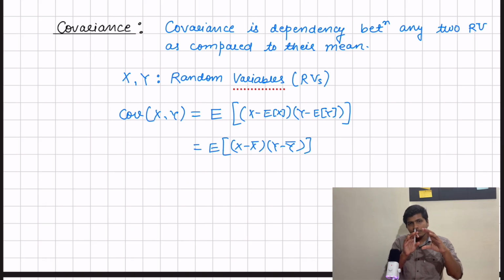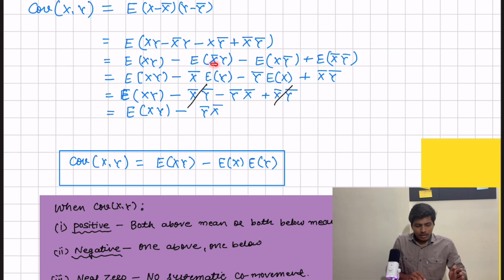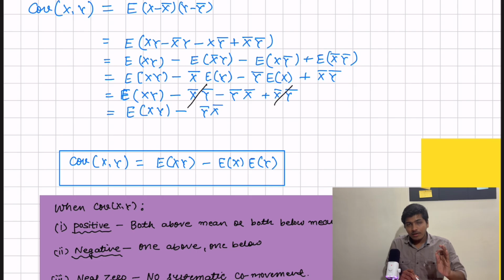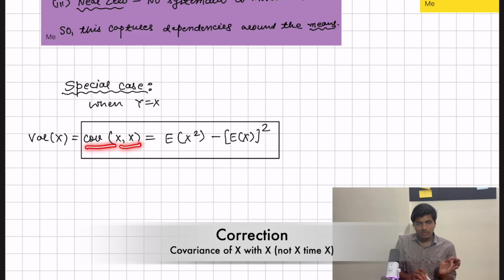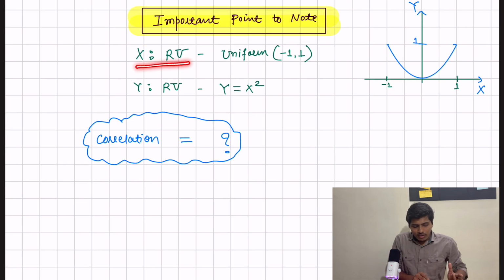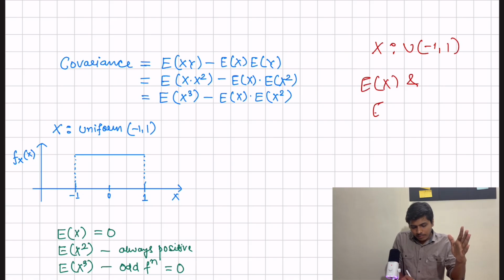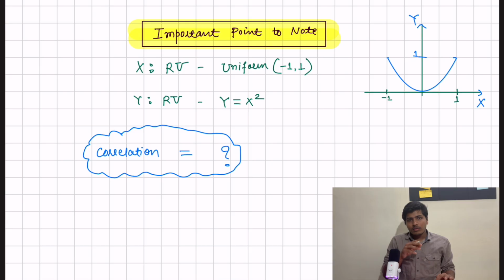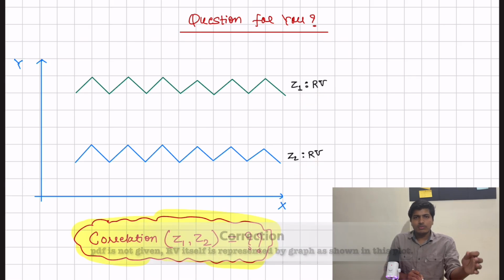Correlation and Covariance | Statistics for Quant Finance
"Don't put all your eggs in one basket." We’ve all heard it, but how do Quants actually measure "baskets" that move together? It all starts with Covariance and Correlation.

In this module of the Quantsoft Academy roadmap, we move from analyzing single variables to understanding the relationship between two random variables. Whether you are building a risk model or an arbitrage strategy, mastering these two metrics is non-negotiable.

Covariance: Measuring the direction of the relationship. Does Asset A go up when Asset B goes up?
Correlation (rho): The "standardized" version of covariance. Why we need a value between -1 and +1 to make sense of the data.
The Mathematics: Step-by-step derivation of the formulas.
Interpretation:
+1: Perfect linear relationship.
0: No linear relationship (the "Independence" trap).
-1: Perfect inverse relationship.